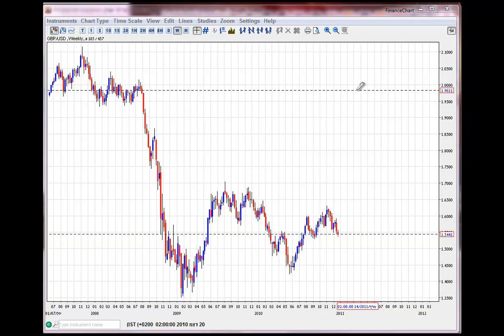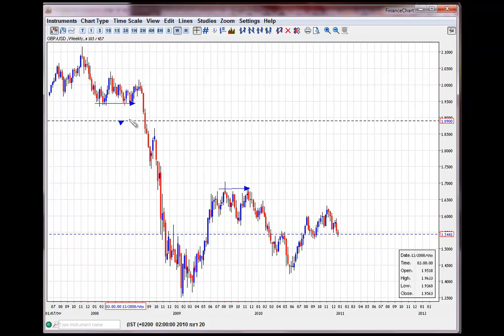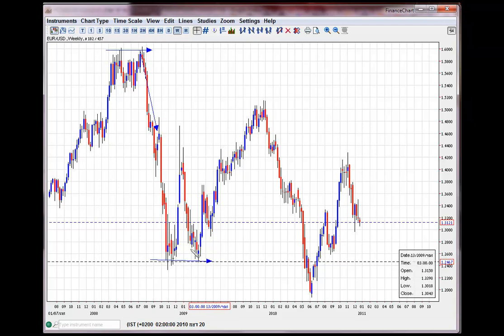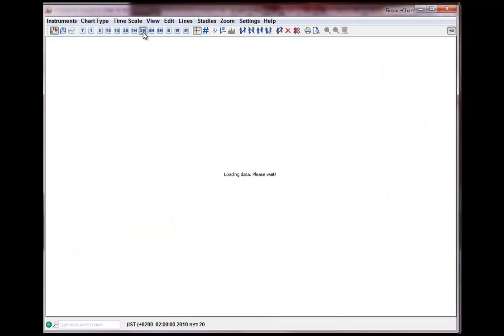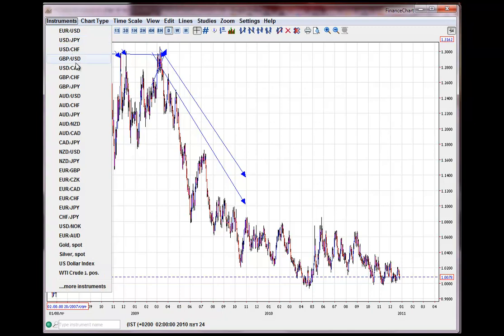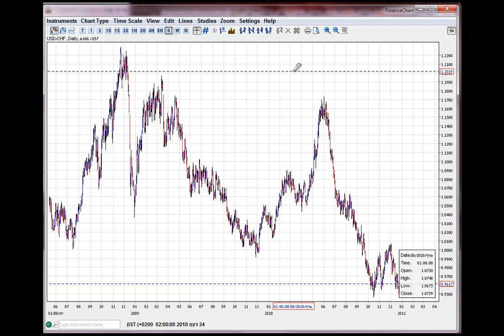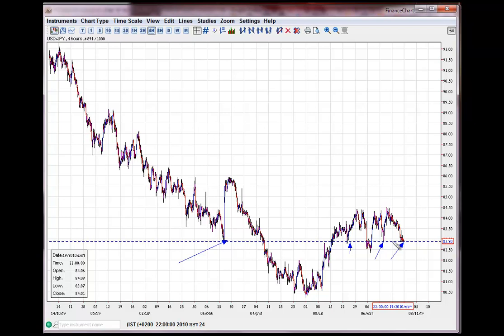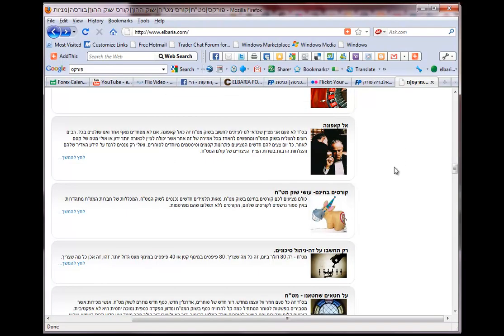עודד שובל- קורס מסחר במט"ח - שיעור מספר 5 מתוך 25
אלבריה עוסקת בהכשרת סוחרים מקצועיים למסחר בשוק המט"ח.

feature=mhsn#p/u

אלבריה עוסקת בהדרכת מסחר מעשי למסחר בשוק המט"ח ובהכרשת ניתוח טכני איכותי לסוחרי שוק ההון.

dollar
euro
yen
shekel
stock
exchange
meta trader
metatrader
forex
פורקס למתחילים
פורקס
שוק המט"ח
מסחר במט"ח
מט ח
מסחר במט ח
מטח
מסחר במטבע חוץ
מטבע חוץ
מסחר בדולר
המרת מט ח
תחזית מט ח
המרת מטח
מטח 24
המרת מטבע
המרת מטבע חוץ
שערים יציגים
שער יציג
שער הדולר
שער מט ח
שערי מט ח
שערי מטבע
שערי מטבע חוץ
דולר יציג
שער הדולר היום
דולר שקל
קניית מט ח
דולר יציג היום
דולר היום
שער מטח
קורס מטח
לימודי מט"ח
לימודי מט ח
לימודי מטח
לימוד מטח
קורס מט ח
קורס שוק ההון
קורס מטח
שוק ההון לימודים
לימודי שוק ההון
לימוד שוק ההון
קורס בשוק ההון
קורסים בשוק ההון
קורס הכרת שוק ההון
קורס לשוק ההון
קורסים שוק ההון
לימודי שוק ההון באינטרנט
לימודים שוק ההון
לימודי שוק הון
שוק ההון
בורסה
אפיקס
שוק הון
איזי פורקס
מסחר בבורסה
לימודי שוק ההון
שוק ההון למתחילים
הכנסה צדדית
השלמת הכנסה
שיטות להרוויח כסף
תוספת הכנסה
עבודה בבית
כסף אינטרנט
איך להרוויח כסף
להרוויח כסף
עבודה חלקית
דרכים להרוויח כסף
איך לעשות כסף
איך עושים כסף
כסף באינטרנט